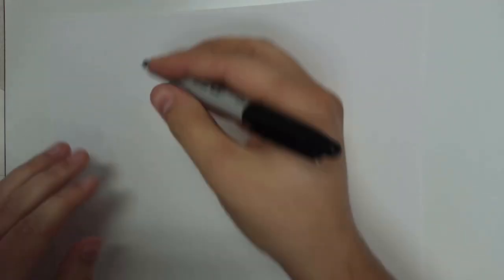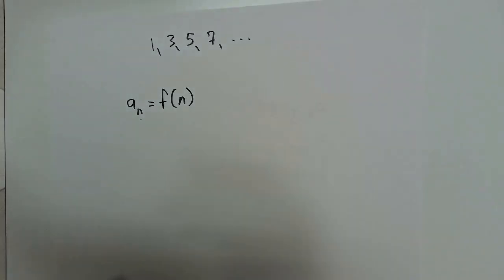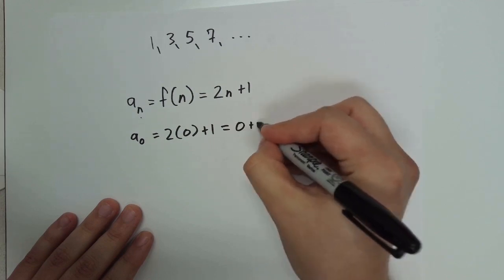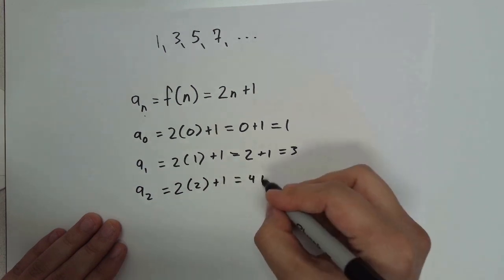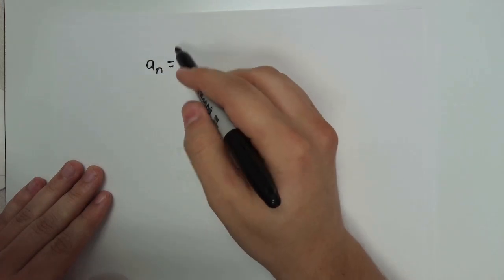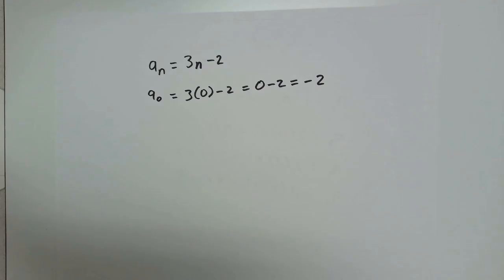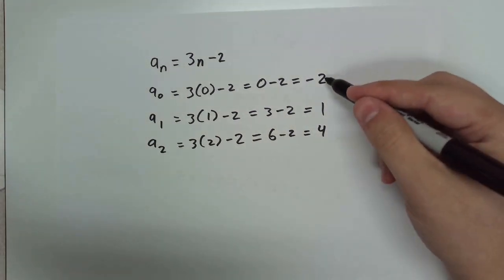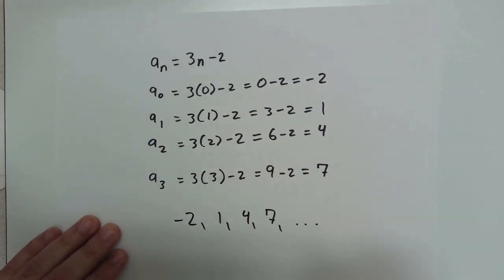Sequences with Explicit Formulas